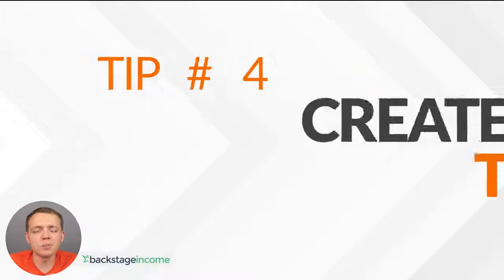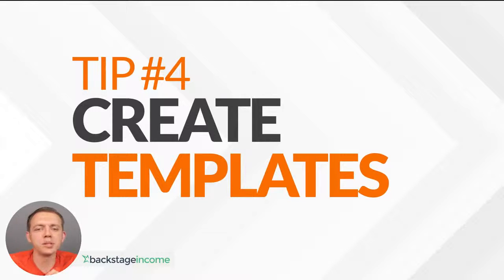8 Tips to Film, Edit, & Create a Lot of YouTube Content BSI 6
8 Tips to Film, Edit, & Create a Lot of YouTube Content BSI 6

Original video source:
Tumblr the 8 tips on how to film, create and produce more video content for your youtube channel fast. Use headlines technique, prepare your editing studio, create templates and other great tips that can take your youtube business to another level.

I am going to share with you my video creation process, as well as the tips and tricks I use to save time and create videos much more efficiently and fast.